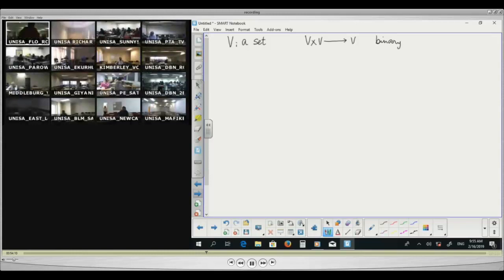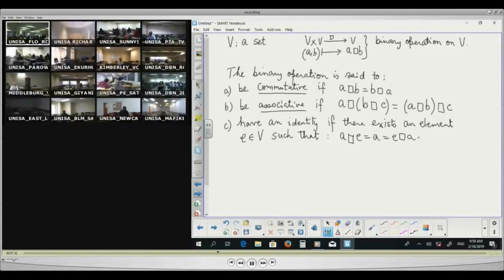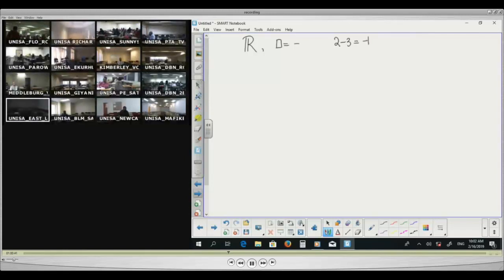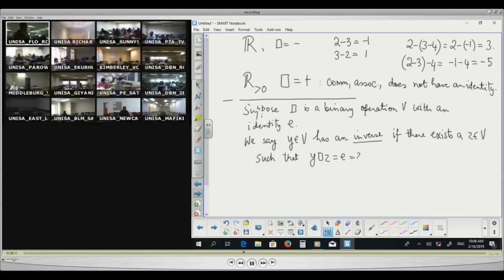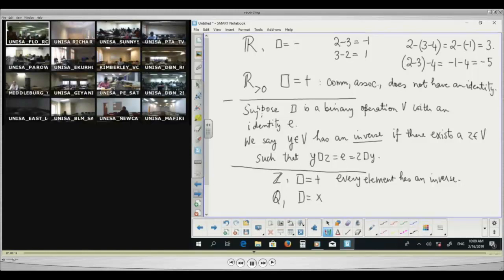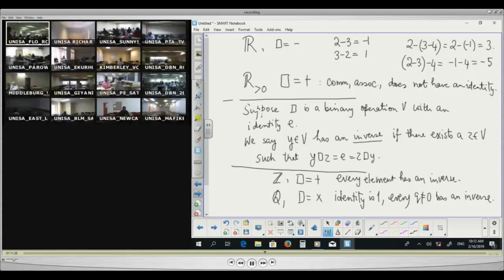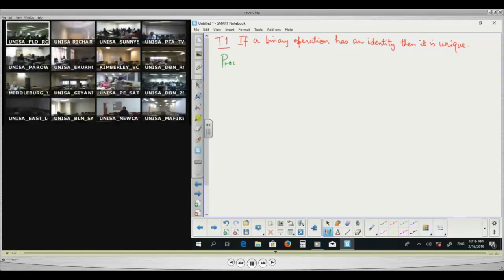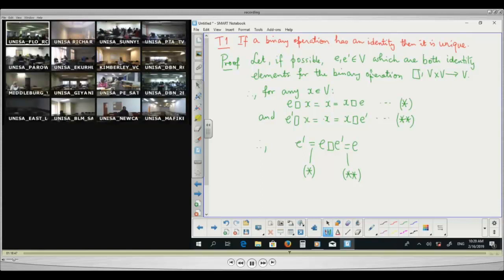MAT2611 2 of 2 College of Engineering, Science and Technology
By, Dr P.P Ghosh